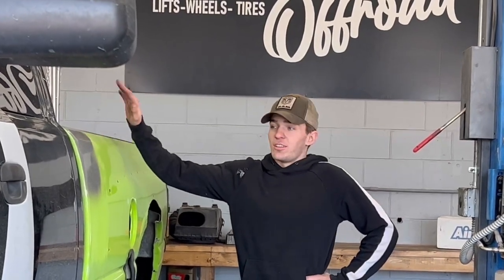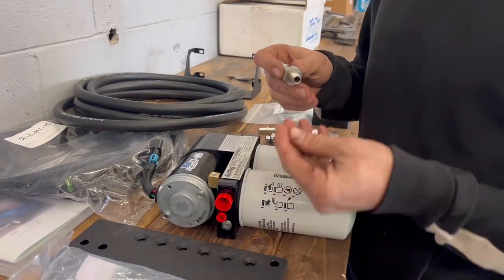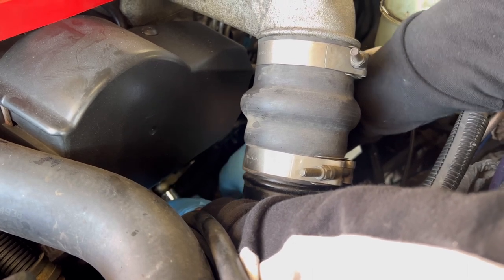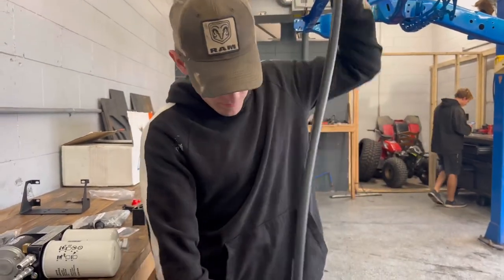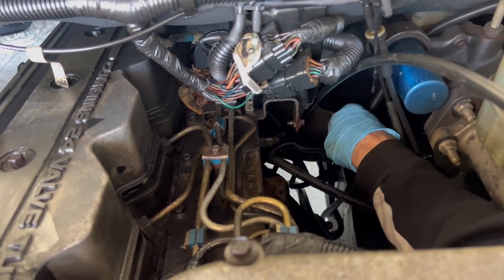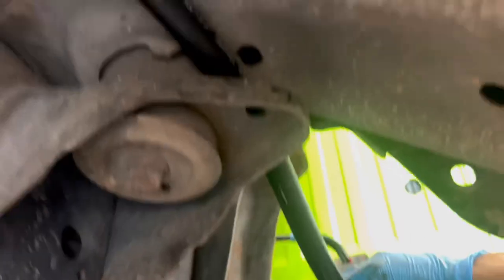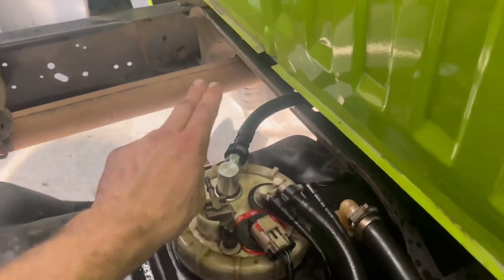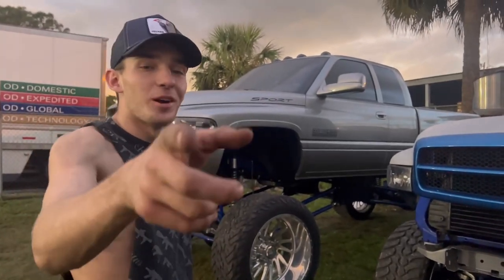Installing An AirDog Fuel System On My 24v Cummins!